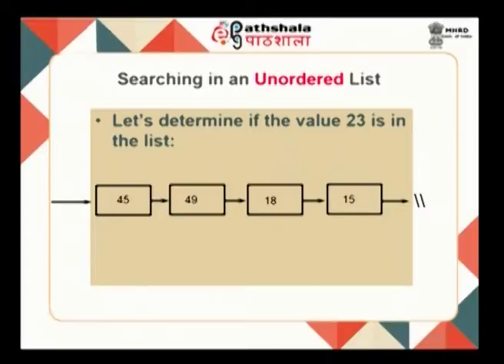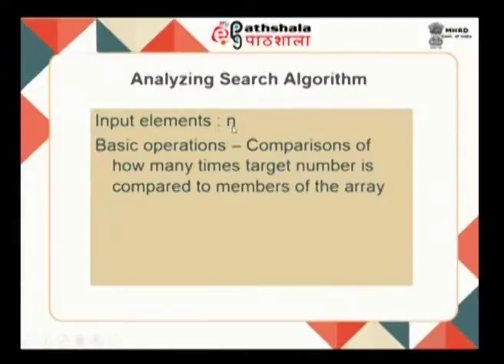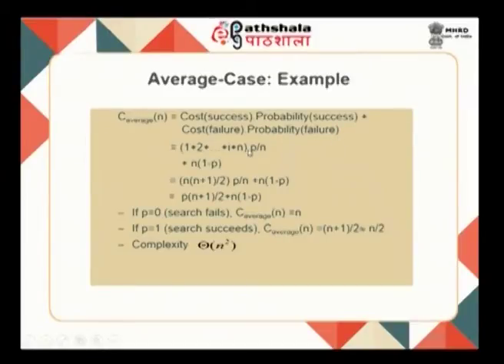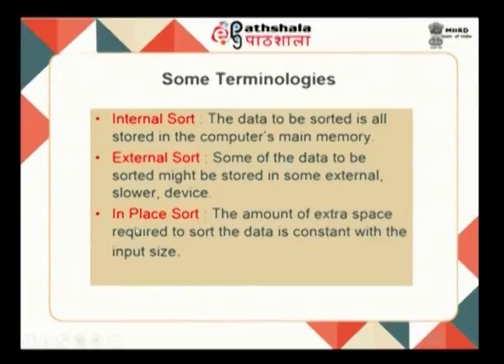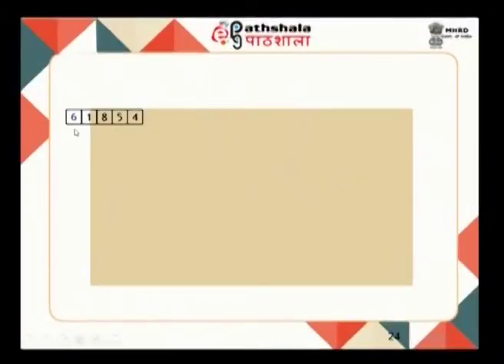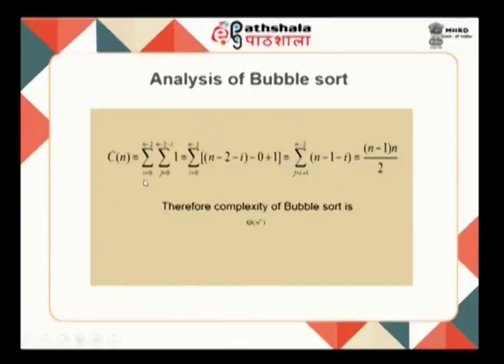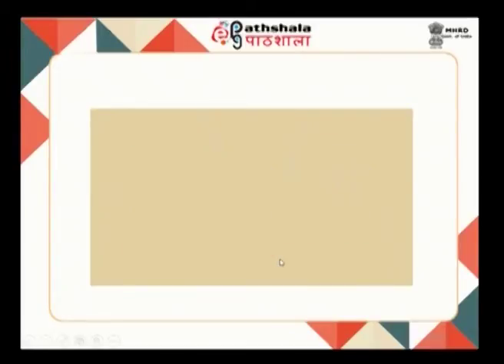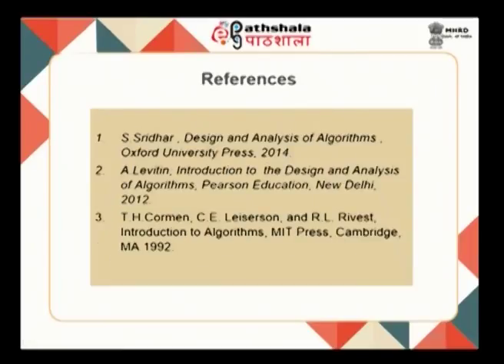Brute Force Mathod (CS)